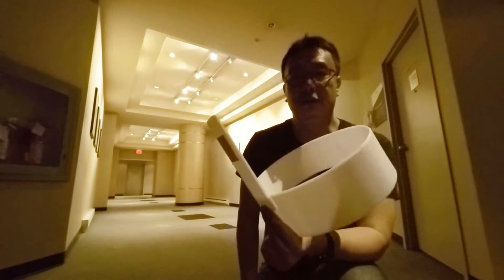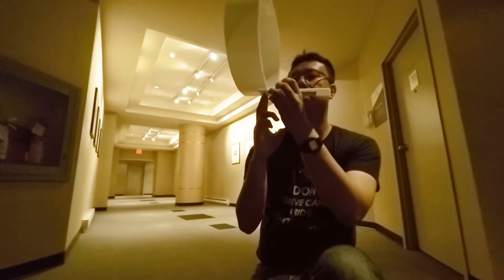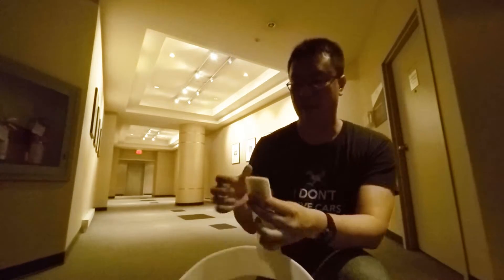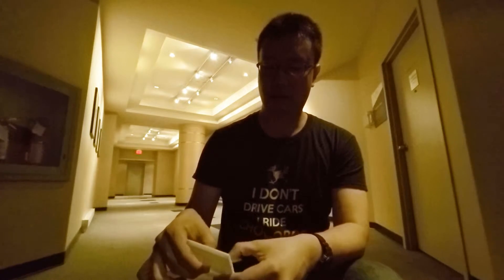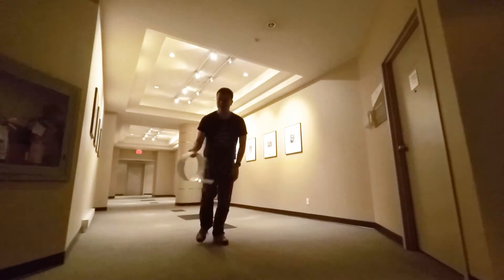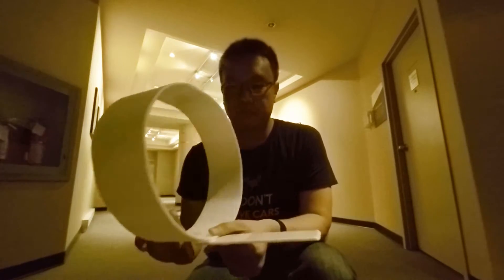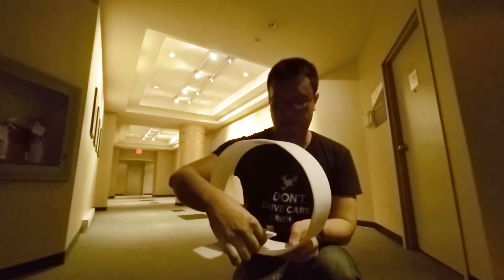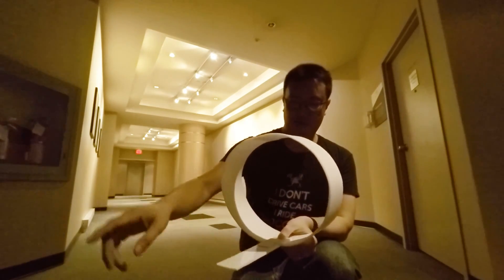DIY Foam Annular Wing Glider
Did a quick video of my test glider. I glued the wing together out of leftover foam for fun, then realized that it had potential to fly.

Now that I've got the COG figured out and that it definitely flies, the next step is to add some electronics to it :)